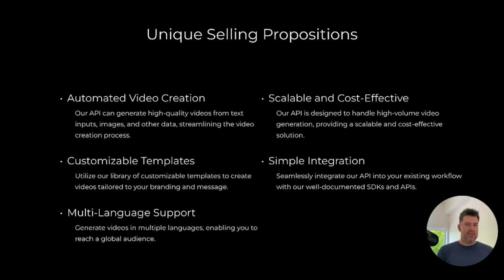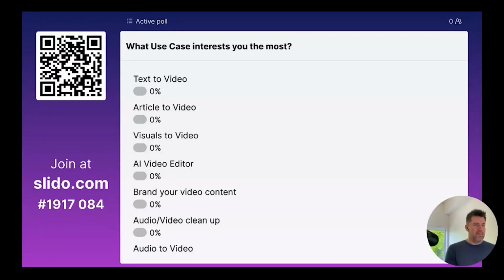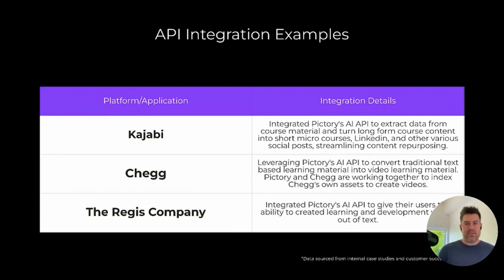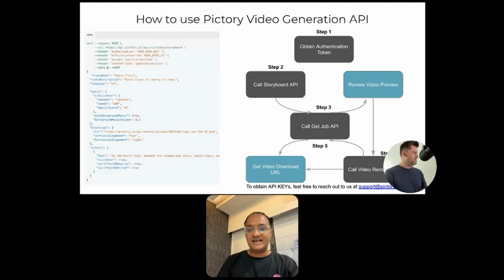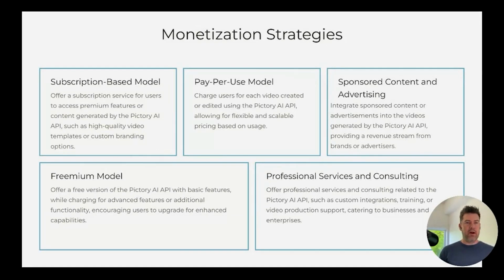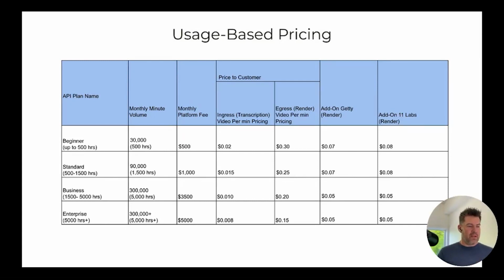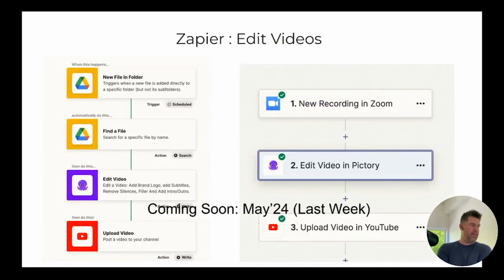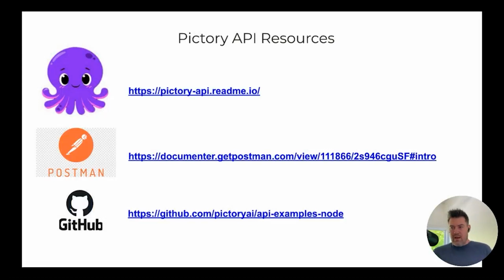Pictory API Features and Monetization Webinar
In this webinar, learn more about Pictory's API, its capabilities, use cases, pricing model, and future roadmap, and answered audience questions.
Watch to discover valuable insights for anyone interested in automating video creation processes or integrating video generation capabilities into their products or services!🚀

✨Join Marc, Pete, and Mohit as they discuss Pictory's video generation API!
Starting with an introduction and overview of Pictory's capabilities and use cases.
✨Mohit provides a technical walkthrough of how to use the API for tasks like text-to-video, video summarization, and video editing.
✨They discuss current integrations with partners like Kajabi, Chegg, and Regis Company.
✨Mark shares the pricing model and future roadmap, including indexing user content, Zapier integration, and a white-label video summary API, including a Q&A session addressing various audience questions!

"With Pictory, what we really want to do is this is kind of our North Star, this is where we're going and this is what we strive to do. We strive to help our users unlock the power of their existing assets with seamless video creation." - Marc Gawith.

"So this has been one of the major talking points of many of our API users, right? They have always wondered how we can do it, do the video summarization and transcription and everything within their app, right so they wanted some sort of white labeling of our own solutions, not only the APIs to be integrated into their app." - Mohit, highlighting the demand for a white-label video summary API.

✅VIDEO CHAPTERS
00:01 Pictory API Features and Monetization
09:06 Voice Cloning & Avatars
18:02 Text-to-Video API Workflow
23:07 Video Script API Features
27:43 Pictory API Features and Monetization
32:51 Pictory Pricing and Plans
35:48 White Label Video Launch
44:31 AI Footage and API Training
48:11 Short-form Video Integration Platform
51:15 Pictory API Features Overview
59:26 Webinar Farewell and Future